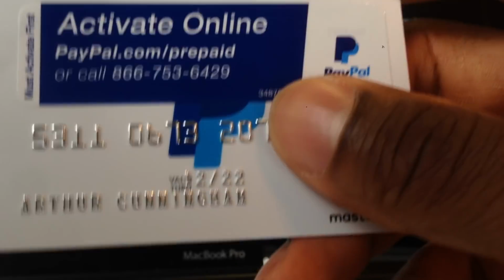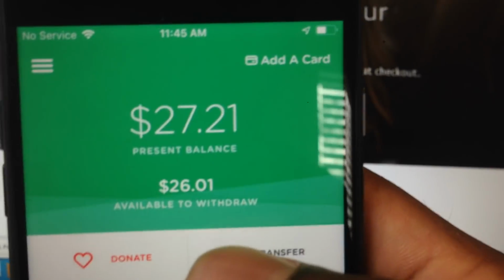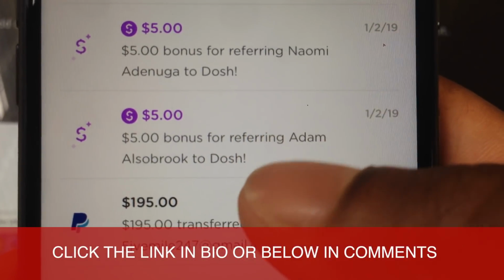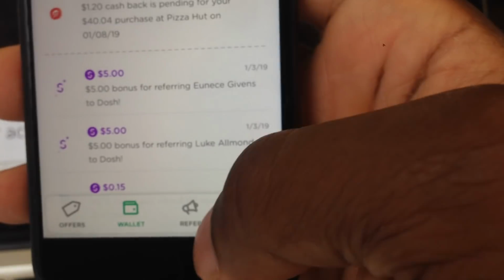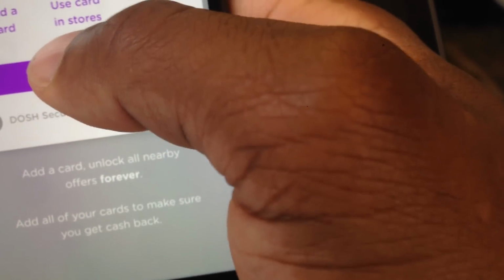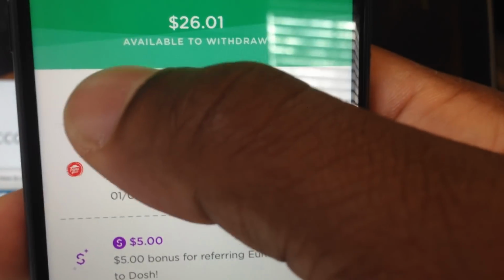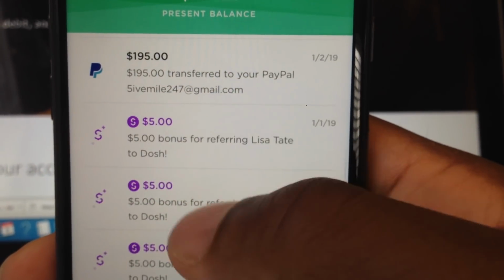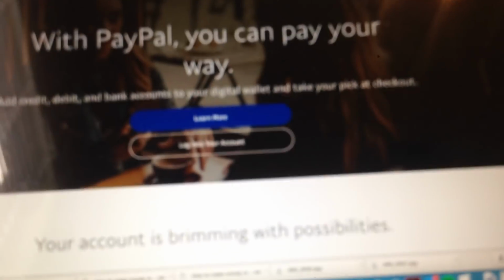How Make Money With PayPal?!!$ Earn $100 In 24Hrs With PayPal~Must Watch!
How Make Money With Paypal x How To Make Money With Paypal

1. TO GET DOSH USING MY CODE WILL GET FULL FACEBOOK & INSTAGRAM TRAINING

Make money with this free app just by referring people to download the free app on their phones. You will get paid for referring and the person that clicked on your link and downloads the Android phone app will also get paid.

In the video above I'm going to share with you on how to get free PayPal money legally straight into your bank account, and this is not some clickbait video this is 100% real! This is a how to make free PayPal money online video. What I'm going to be laying out in this video is how to earn free money with PayPal, Hundreds of dollars straight into your Paypal account if you follow the step by step training laid out for you 100% legit, and it's fast and easy. This will work for 2019 and beyond as long as you follow the training. This has nothing to do with cash back apps or online survey sites this is a real way to work from home and make money online, you can probably quit your job with this if that's what you choose. Earn money by paypal Instantly 100% free and easy PayPal cash no apps no survey sites.